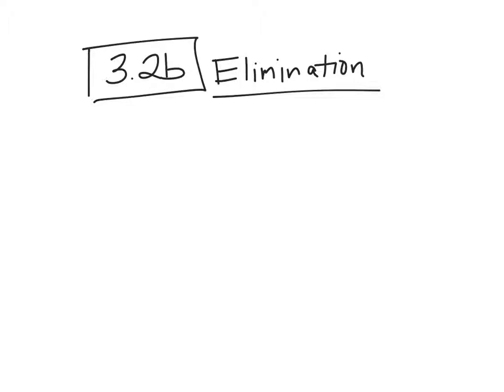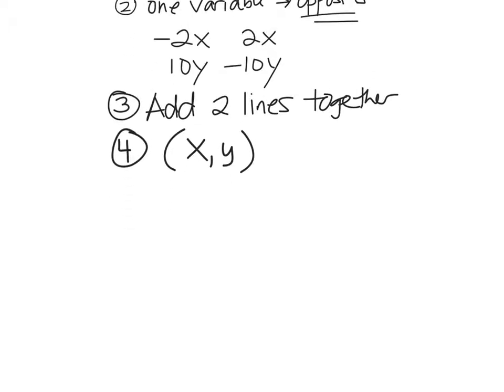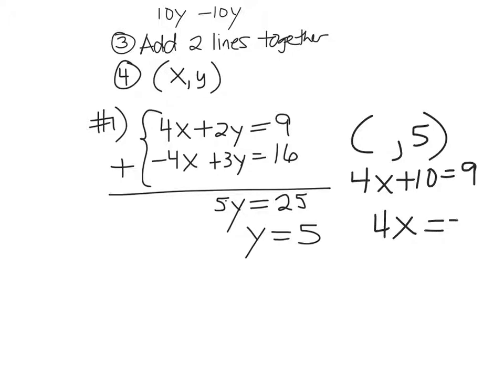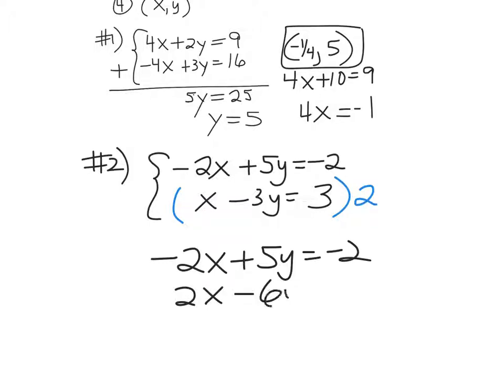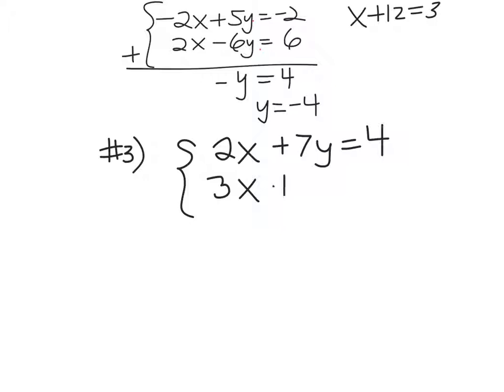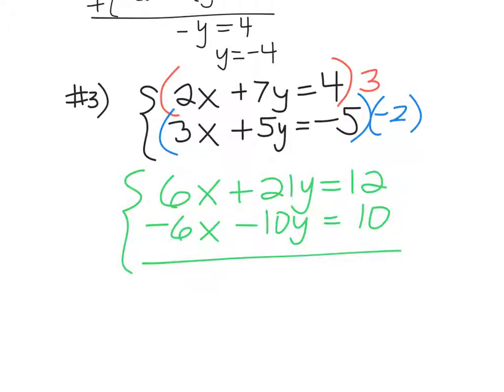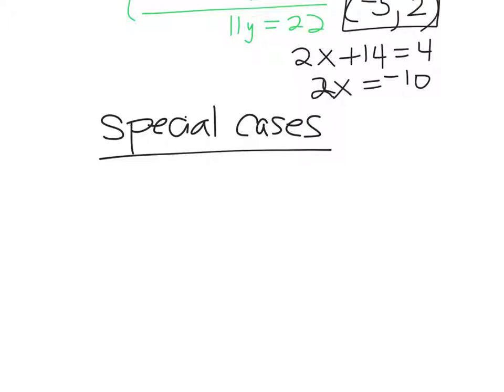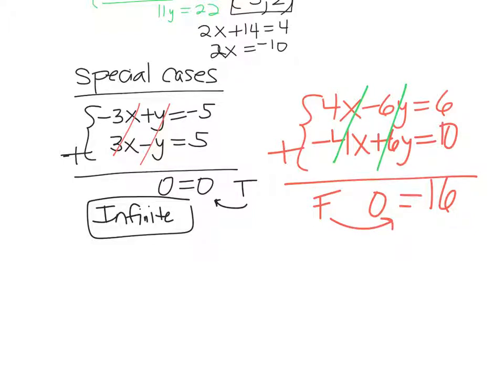Algebra 2 3.2b (2018)